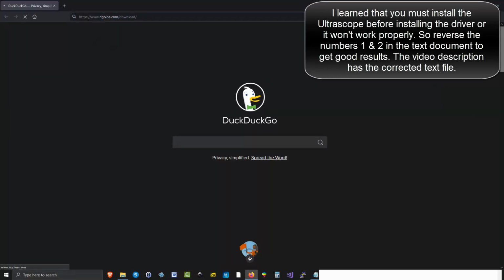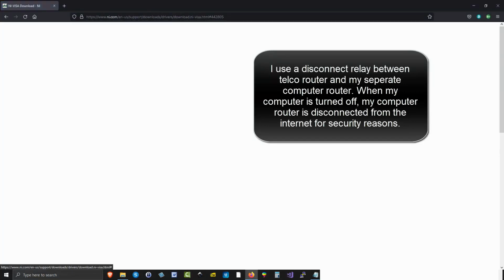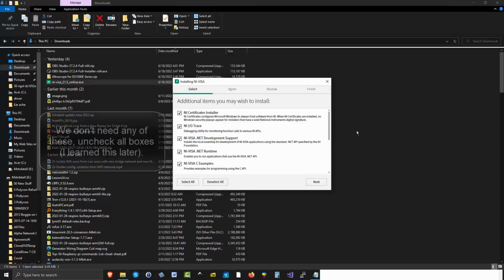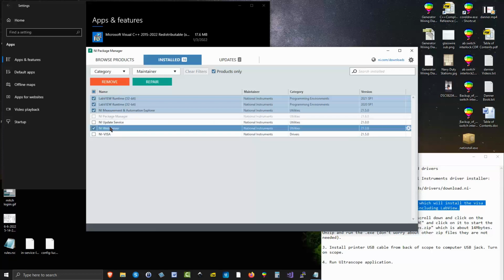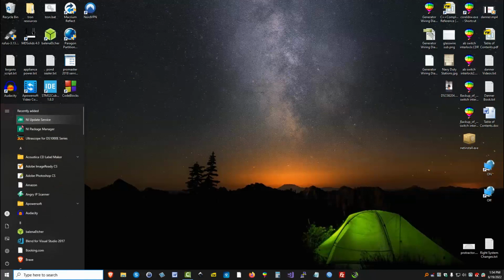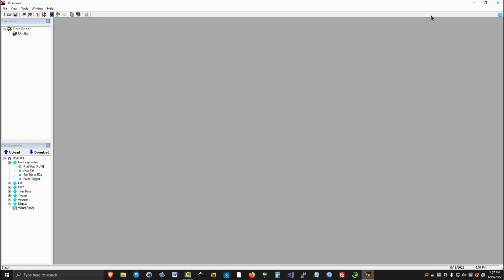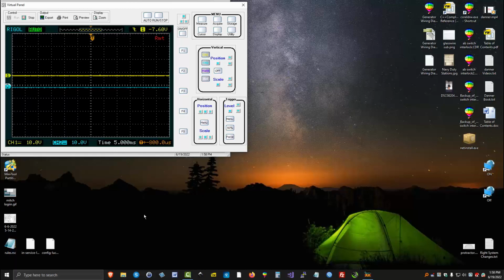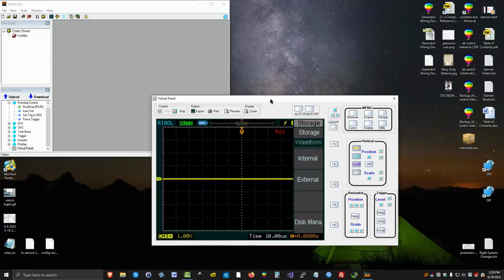Rigol O'scope remote Ultrascope Installation update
This video will install current ni-visa drivers for use by Ultrascope.

Rigol O"scope DS1000E series software and drivers

1. scroll down and click on the listing for "select Ultrascope for DS1000E" and click on it to start the download of "Ultrascope for DS1000E series.zip" which is about 14Mbytes. Unzip and run the .exe (don't worry about other zip files they are not needed).

Download and run ni-visa_21.5_online.exe which will install the visa manager. Then remove excess NI software including LabView.

3. Install printer USB cable from back of scope to computer USB jack. Turn on scope.

4. Run Ultrascope application.